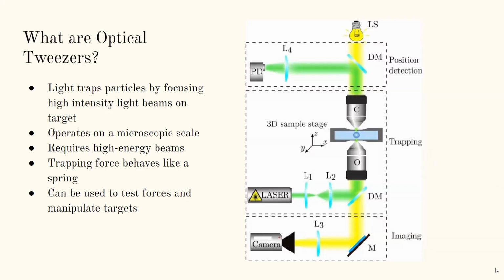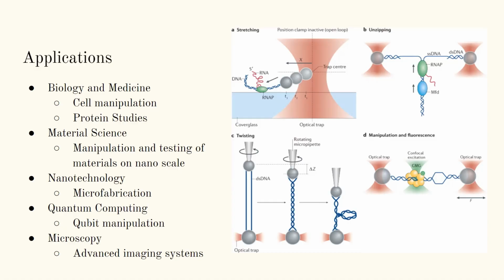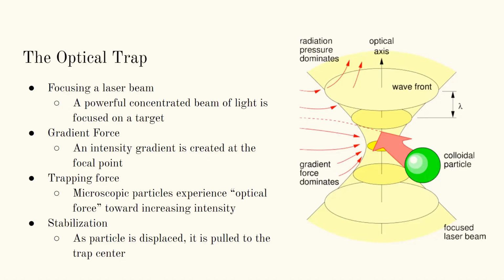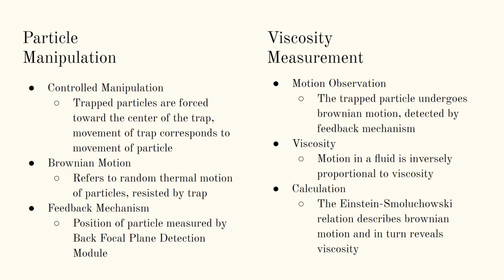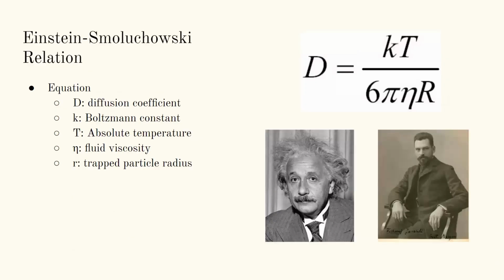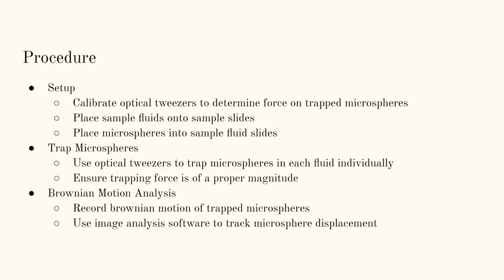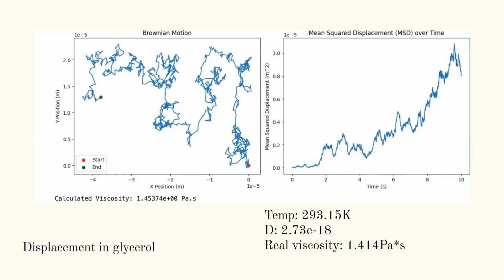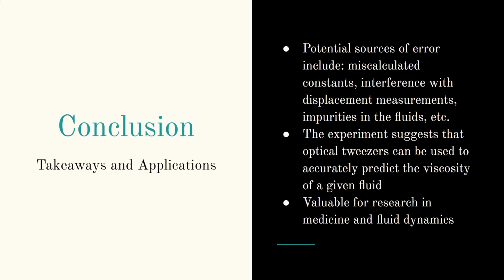2023 Optics Project: Optical Tweezers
This report explores the use of optical tweezers to experimentally determine the viscosity of various solutions by measuring the maximum velocity at which microspheres can be optically trapped before escaping. The study incorporates both force-based trapping analysis and Brownian motion tracking, applying the Einstein-Stokes relation and mean squared displacement (MSD) analysis to determine viscosity.

After calibrating the Thorlabs optical tweezers setup, fused silica microspheres were suspended in different mixtures of water and glycerol. Videos of trapped and free-floating particles were recorded and analyzed using software to obtain both Brownian slopes and maximum trapping velocities. These measurements were used to calculate viscosity through two methods: one based on MSD and one based on optical trapping force.

The data showed good agreement between experimental results and theoretical expectations, validating the Einstein-Stokes model. The study also highlighted practical challenges, such as alignment sensitivity, temperature variation, and optical calibration. The project demonstrates the power of optical tweezers in probing microscale rheological properties with applications in biophysics, colloid science, and nanotechnology.